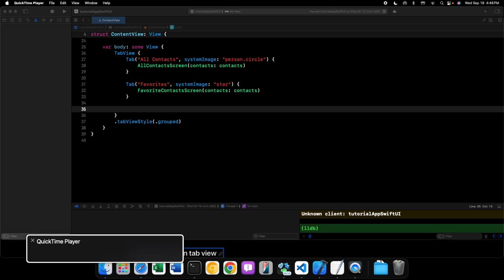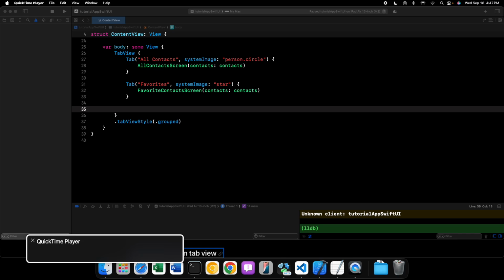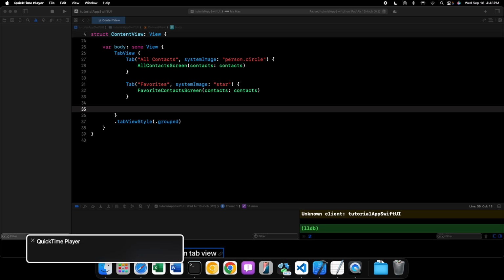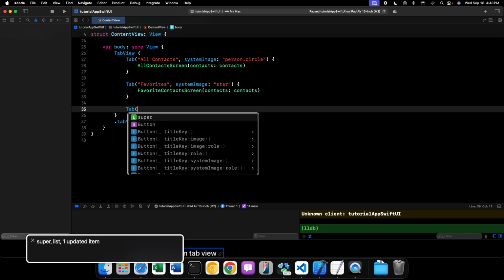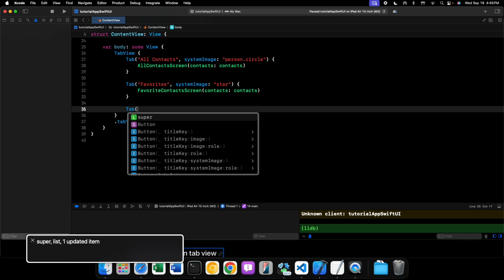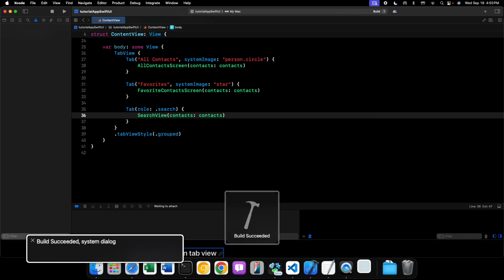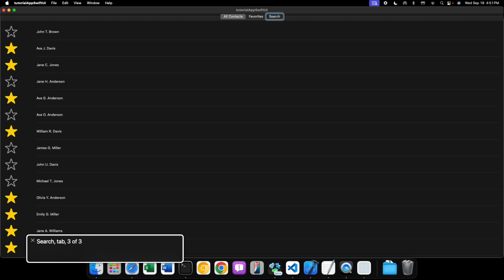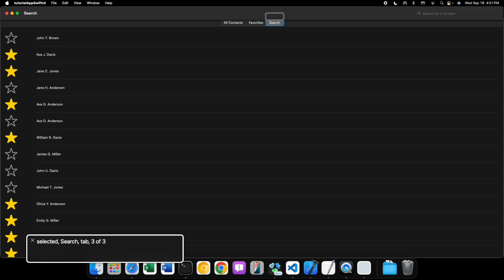SwiftUI - 42 - Creating a Search Tab With TabRole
Welcome to another installment of our series on multiplatform SwiftUI. In this video, we discuss how we can use TabRole to create a serch tab with Tab in a TabView.